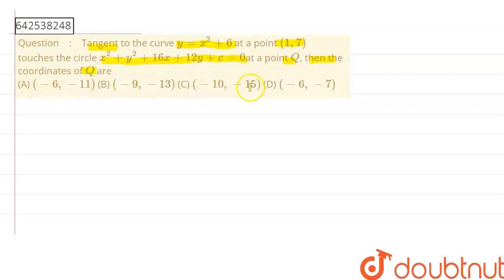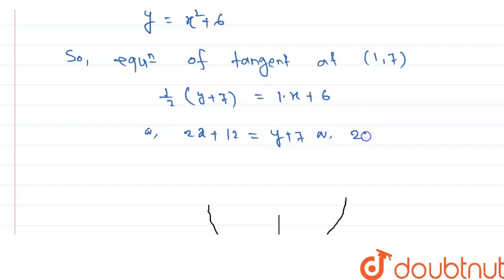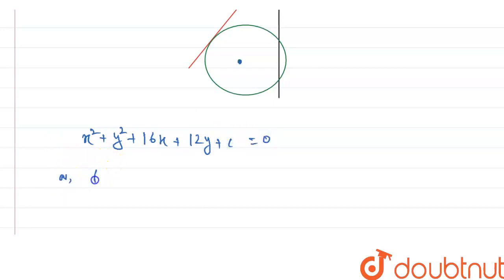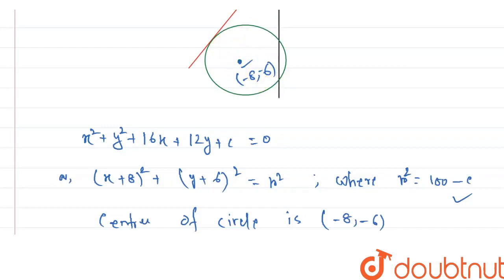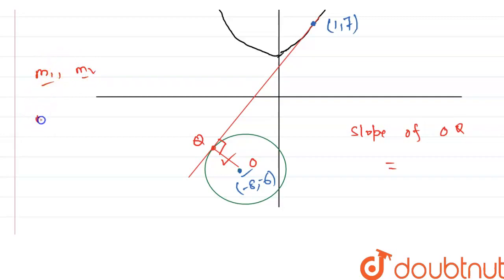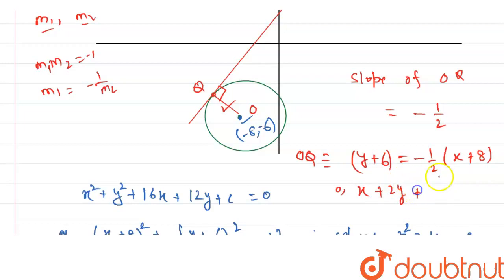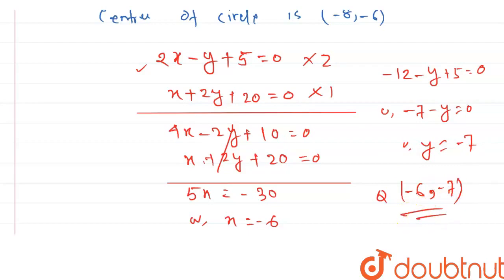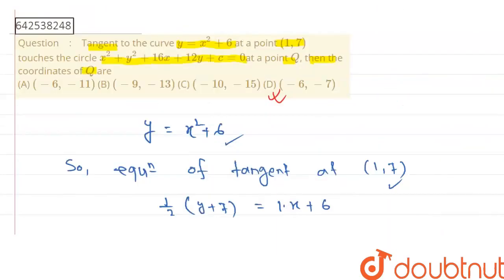Tangent to the curve y=x^2+6 at a point (1,7) touches the circle x^2+y^2+16x+12y+c=0 at a point ...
Tangent to the curve y=x^2+6 at a point (1,7) touches the circle x^2+y^2+16x+12y+c=0 at a point Q, then the coordinates of Q areltBRgt(A)(-6,-11)(B) (-9,-13)(C) (-10,-15)(D) (-6,-7)
Class: 11
Subject: MATHS
Chapter: CONIC SECTIONS
Board:IIT JEE

👉 Have Any Query? Ask Us.